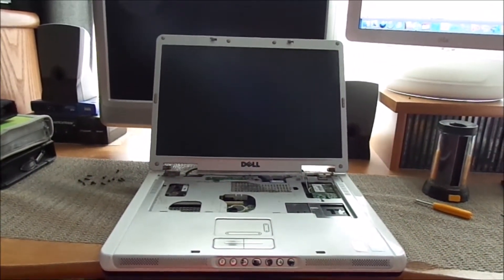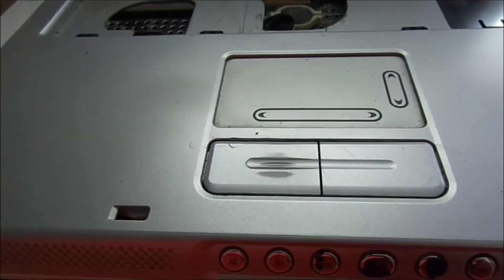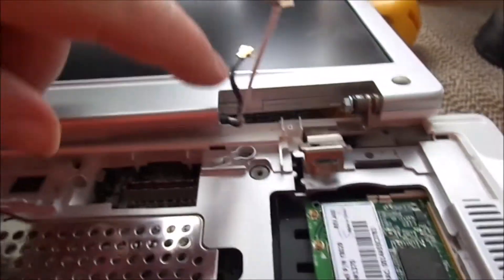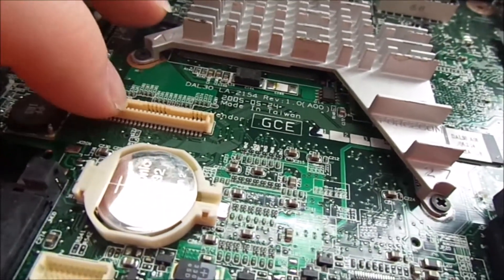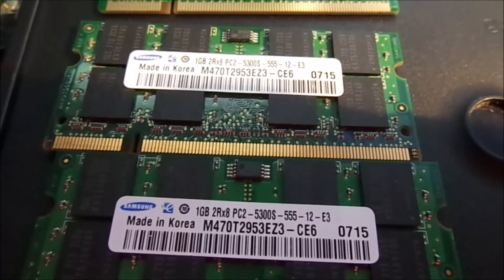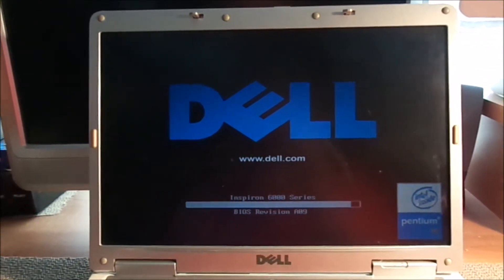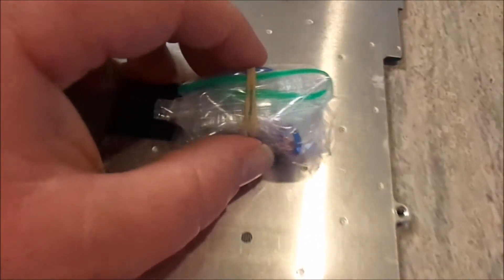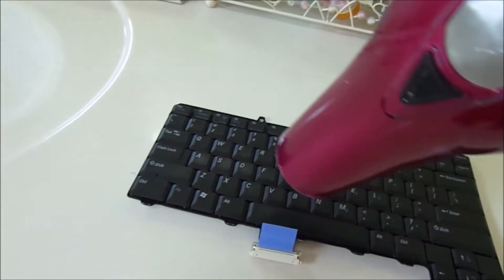Dell Inspiron 6000 - Cleaning Up A Mess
This is a laptop that I received yesterday from one of my dad's clients. It had suffered a coffee or tea spill. I decided that it was worth my time to see if I could repair this Dell Inspiron 6000 laptop from 2006. It has a Pentium M 1.73 GHZ Single-Core CPU, 2.0 GB of Ram, 320 GB Western Digital Blue IDE Hard Drive, DVD-Burner, and Wireless-G Card. The system shipped with Microsoft Windows XP Media Center Edition 2005. I will be installing Windows 7 Home Premium 32-bit Edition, providing that
Windows 7 drivers are available for the Video Card.